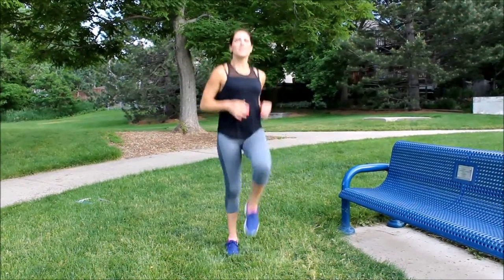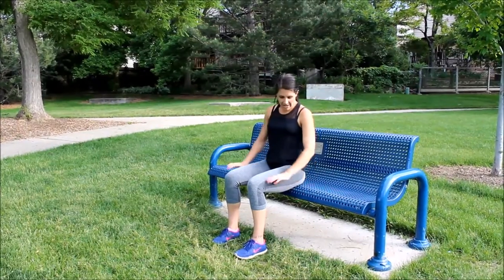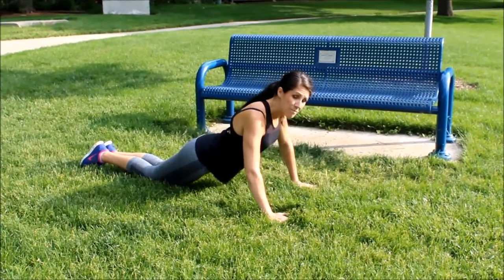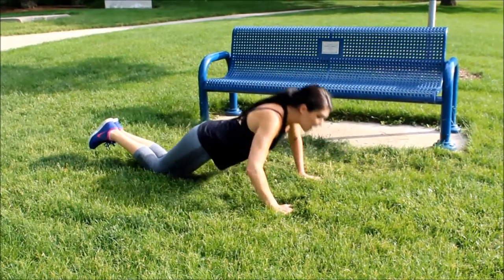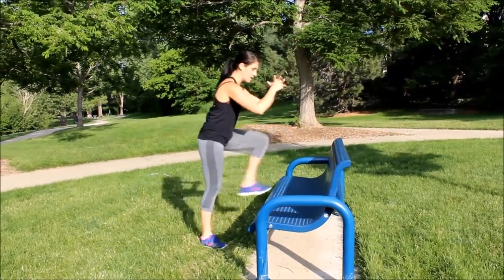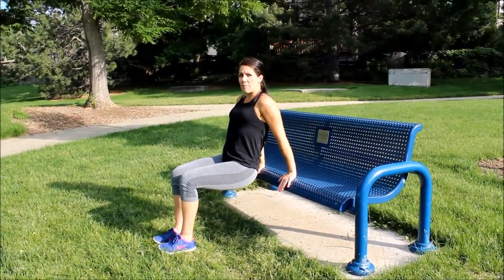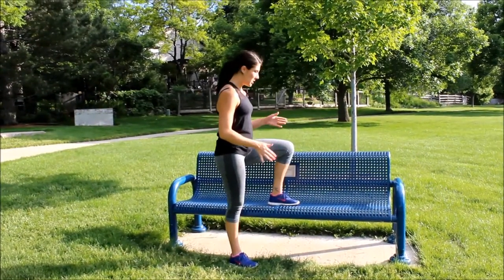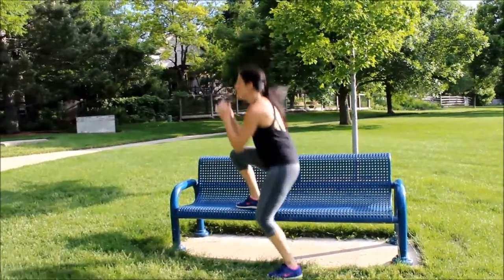Summer Fitness Routine | Park Bench Workout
Summer fitness routine using only a park bench and body weight.